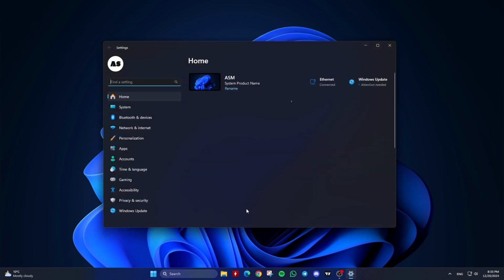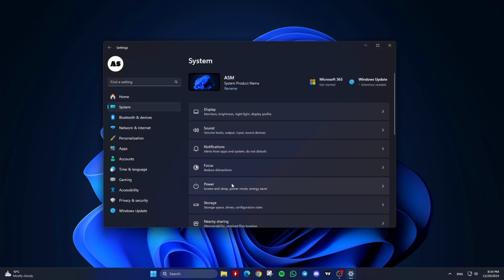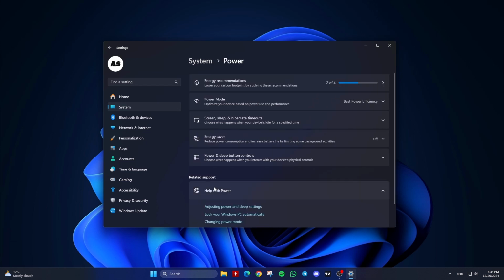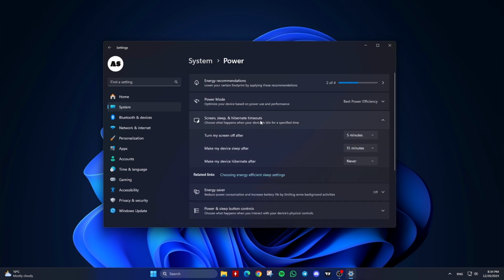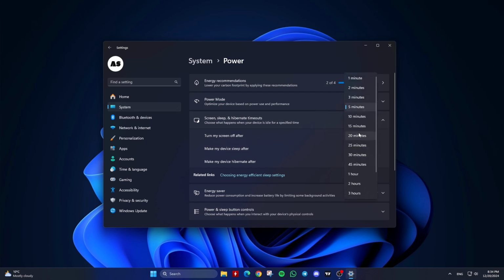How To Set Idle Actions in Windows 11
This helps conserve power and protects your privacy when you're away from your device.

Thanks ❤️